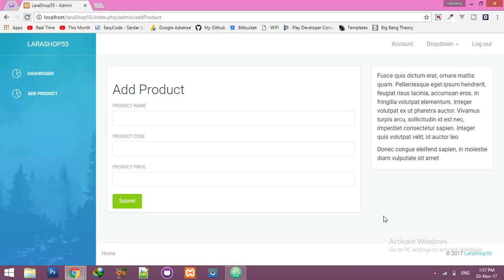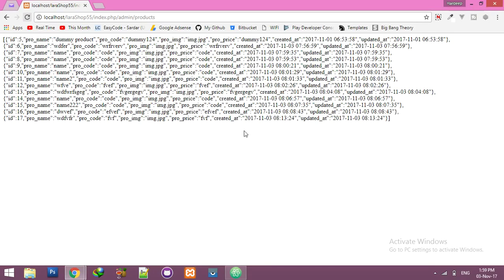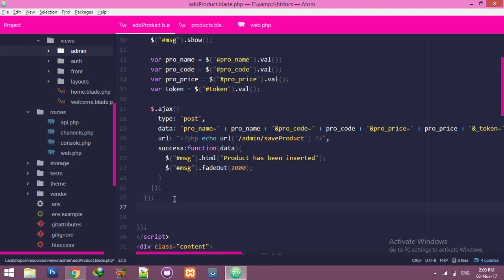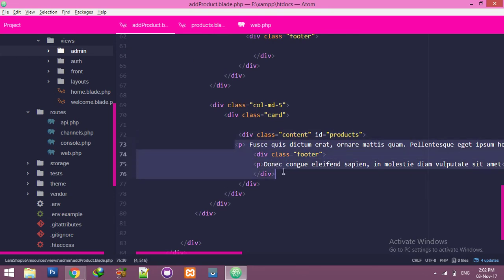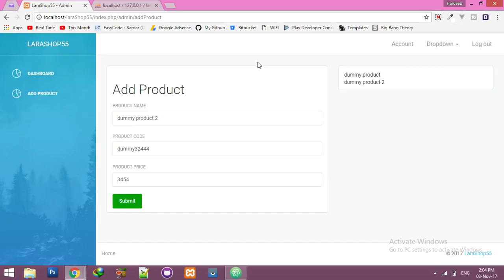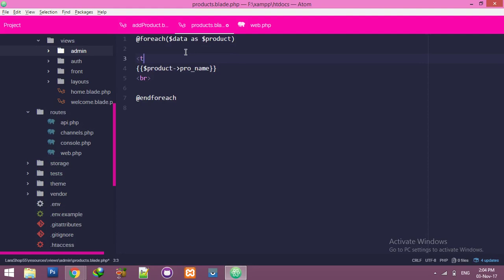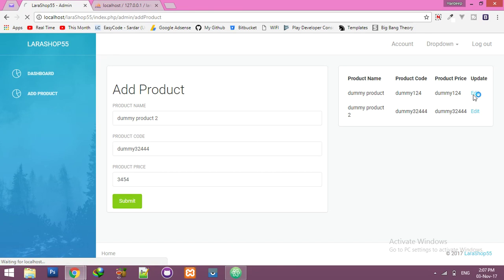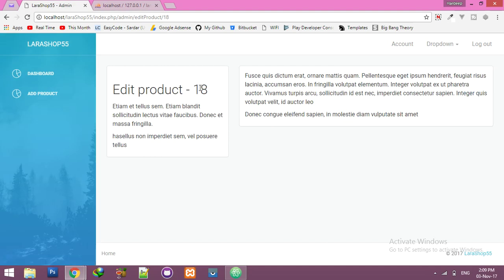#3 Route::view | Refresh Div after seconds with ajax | Laravel 5.5 Tutorial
In this video you will see new route method by laravel 5.5 for views. we will display products data in div and we will refresh div data after seconds with ajax.